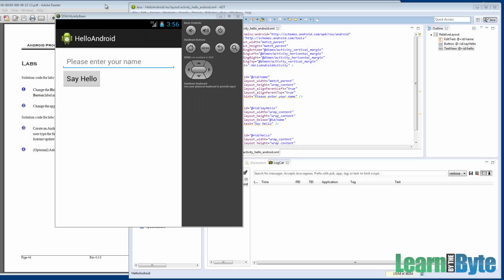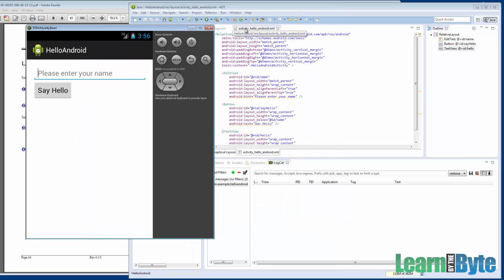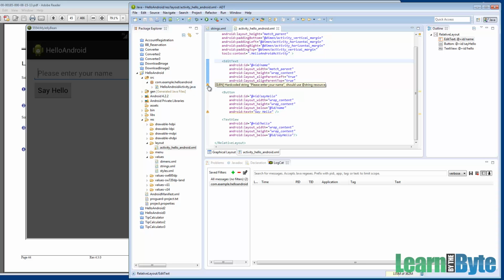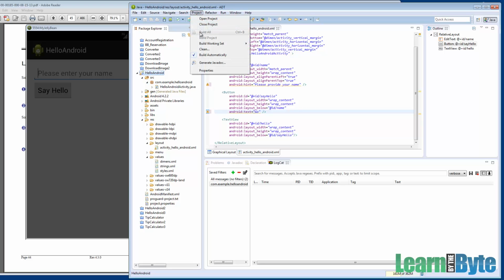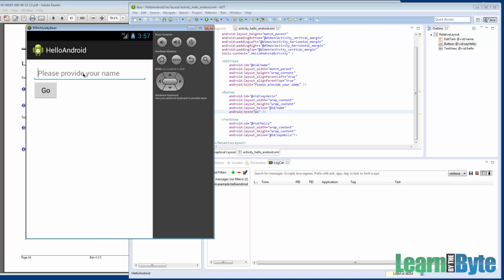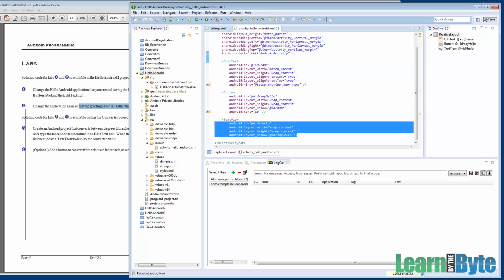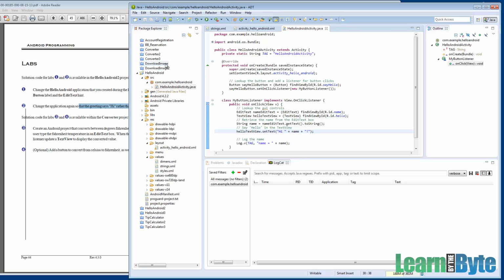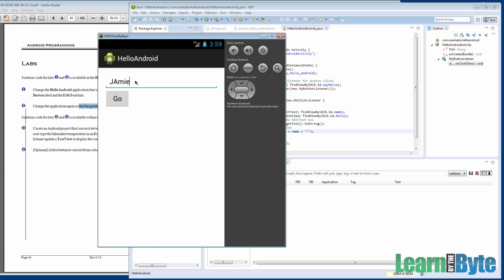Android Programming Course - Chapter 2 - Labs 1 and 2 Review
This video reviews this section's exercises.

This video is part of a larger Android Programming online training course. To watch the first few hours of the series free on YouTube, access our playlist